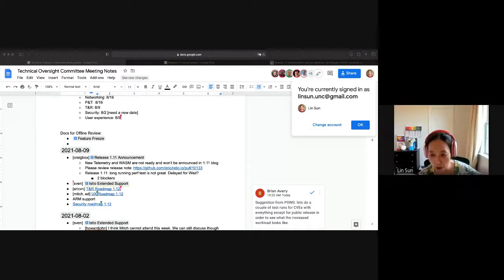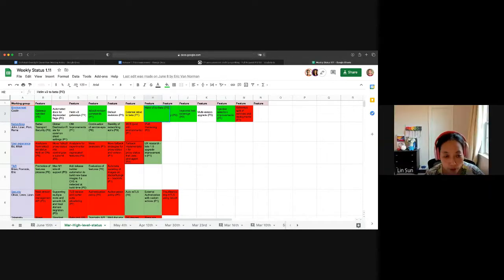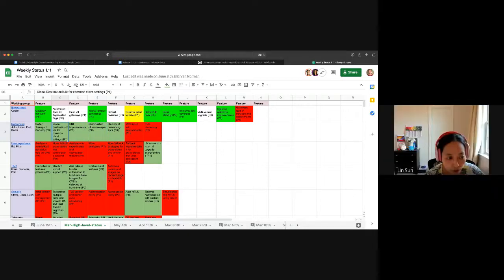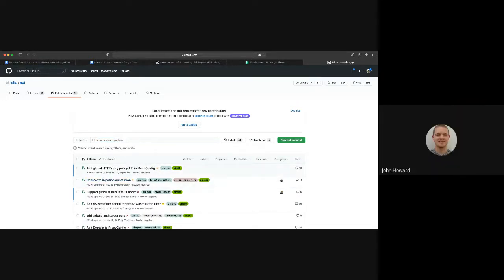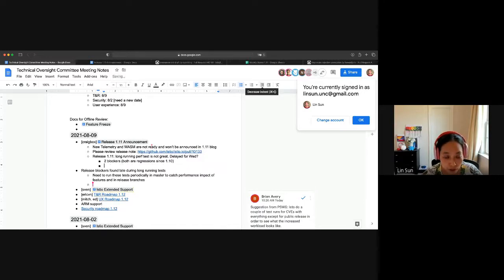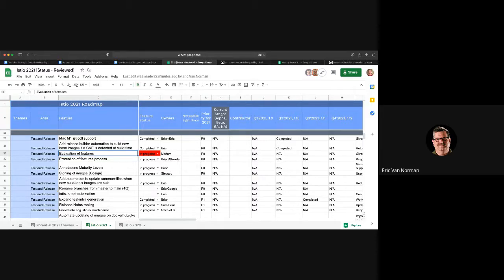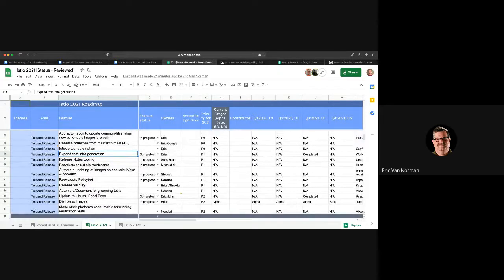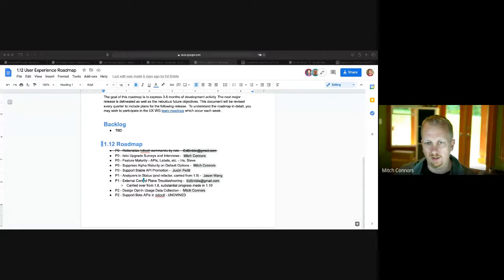Technical Oversight Committee 2021/08/09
Istio's Technical Oversight Committee for August 9th, 2021.
Topics:
- Release Announcement for Istio 1.11
- Release blockers for Istio 1.11
- Continued discussion of Istio Extended Support
- Test & Release Roadmap for 1.12
- UX Roadmap for 1.12
- ARM support